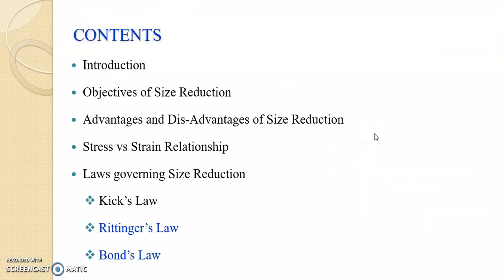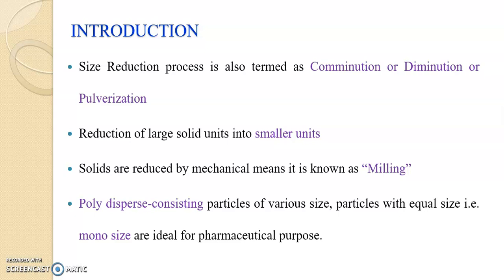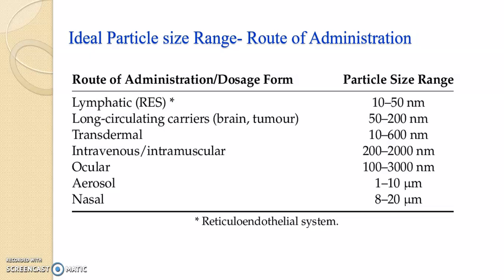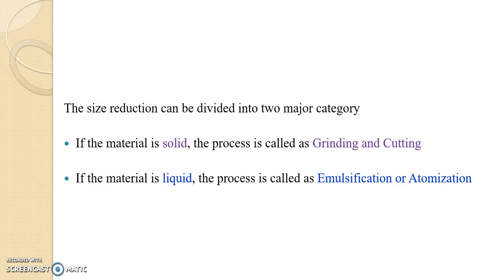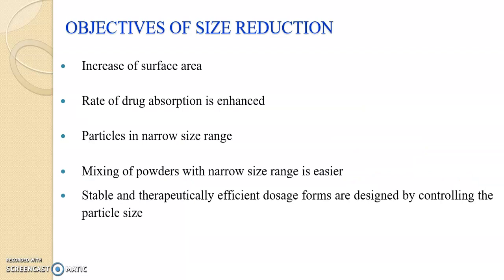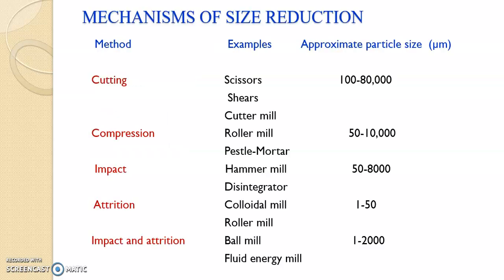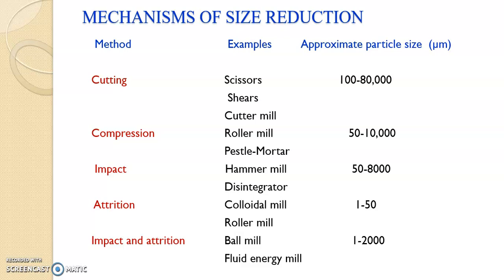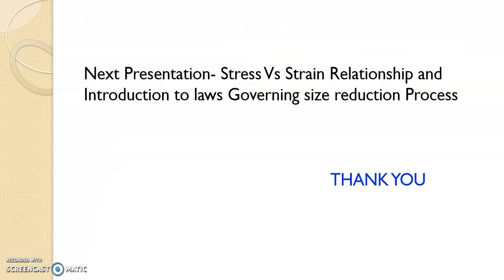Size reduction -Pharmaceutical Unit operation - Presentation 1Speaker:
Size reduction process is important unit operation in pharmaceutical product processing
since size reduction reduces the particle size which helps  formulation scientist to develop stable and Therapeutically efficient dosage forms
This presentation deals with importance size reduction process, its advantages, disadvantages and mechanism  is discussed
The next presentation will  highlight - Stain vs Stress relationship and importance

Speaker:
Dr.F.S.Dasankoppa
Associate Professor
KLE college of Pharmacy,
Vidyanagar, Hubballi